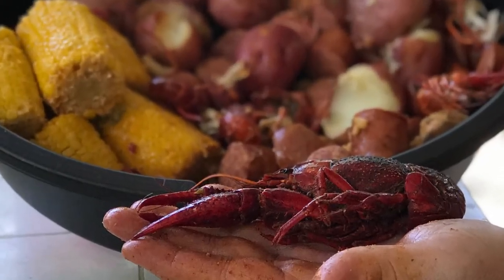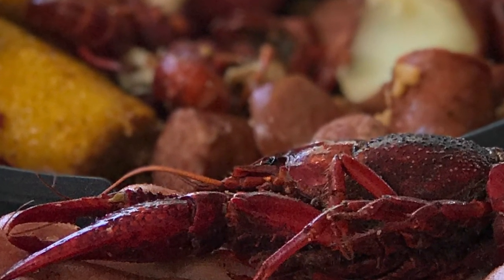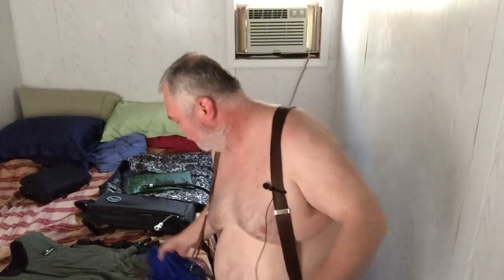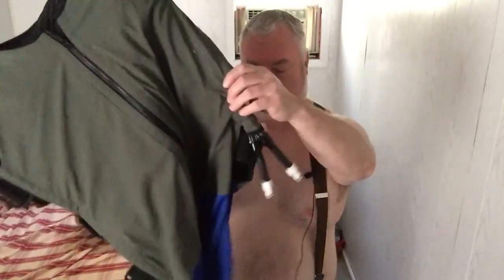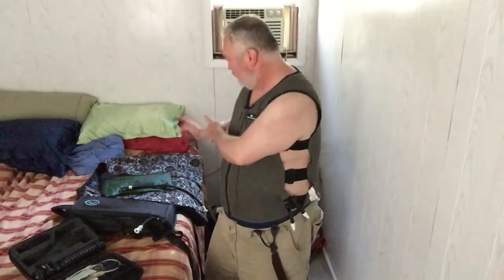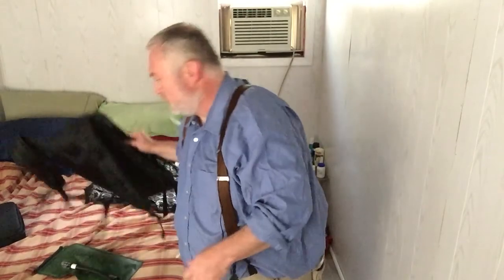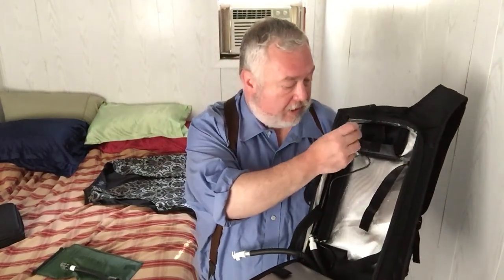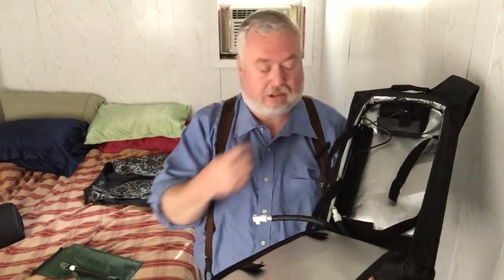A Cool Update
A quick update on how my cooling vest kept me in comfort in May, near Houston, Texas.

Watch this latest update to my pursuit to be cool in a warm world.